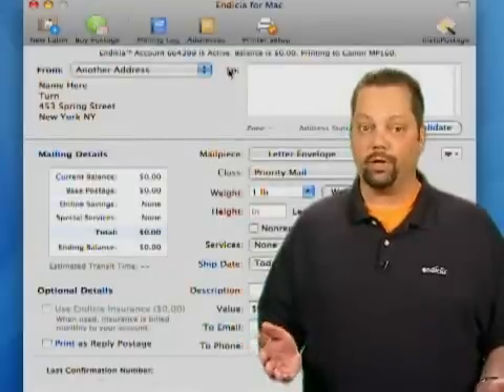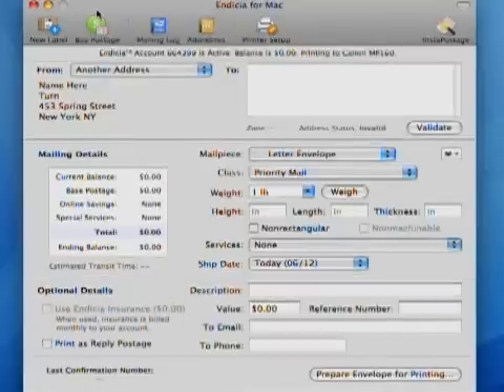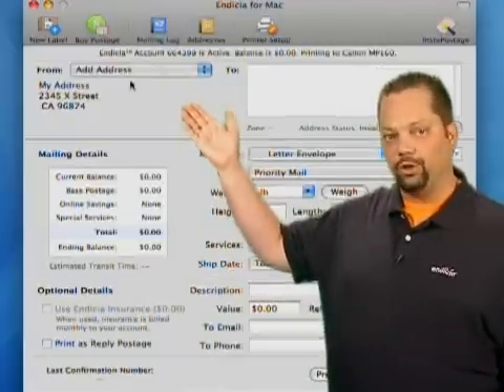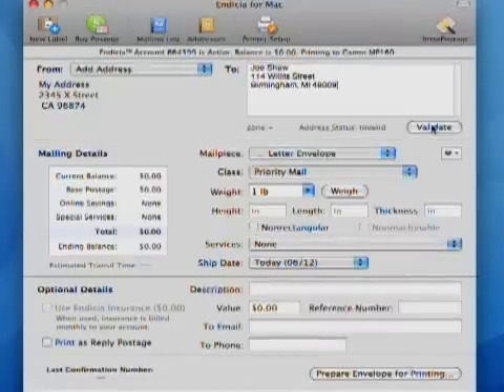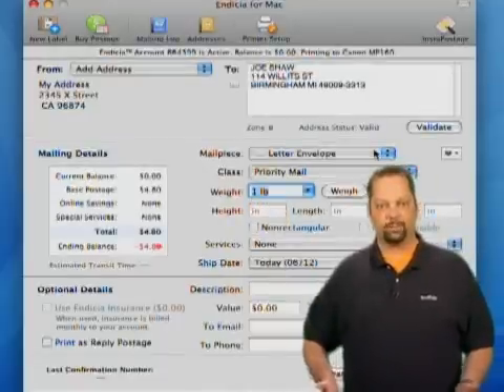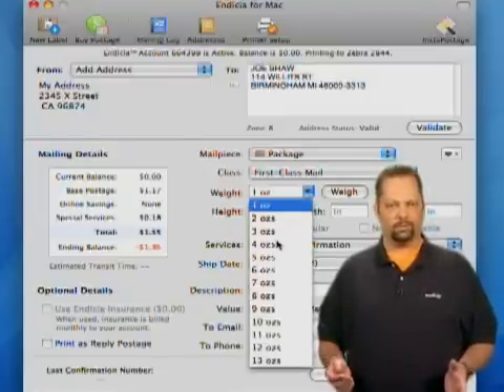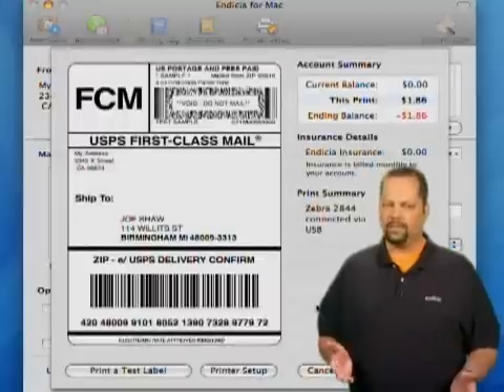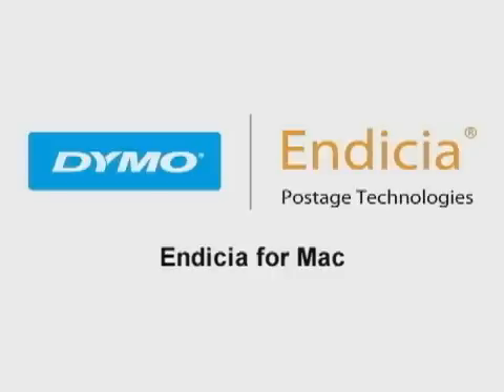Endicia, The Only Internet Postage Software for Mac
Endicia is the only internet postage service with software for your Mac and, like everything Apple, it's very easy to use. After you download the Endicia for Mac software, you can start printing you own USPS postage in just a few minutes.